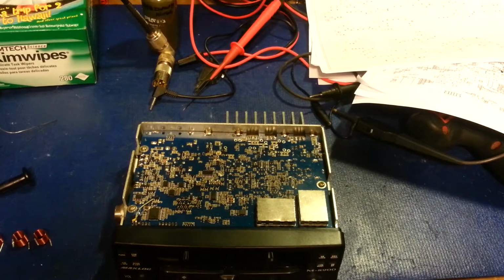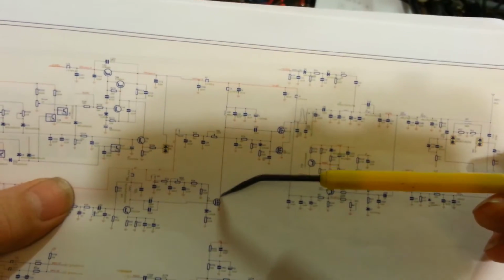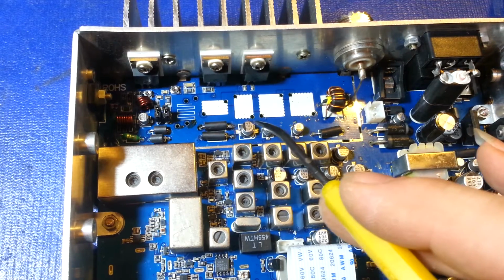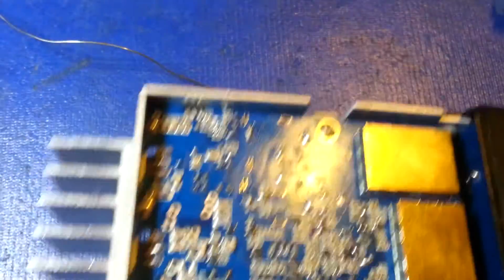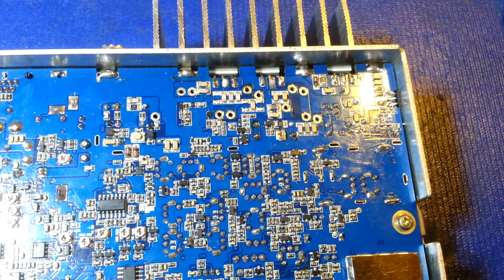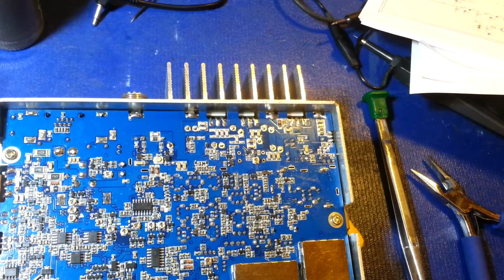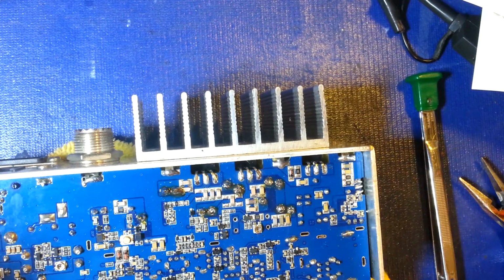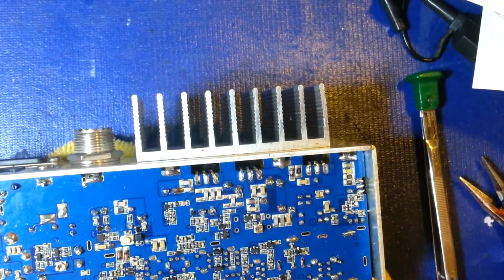Maxlog M-8900 no transmit power repair Part 1.